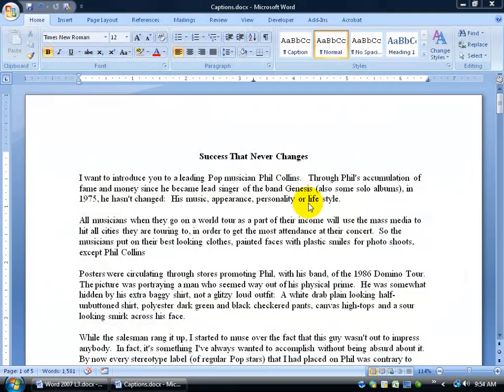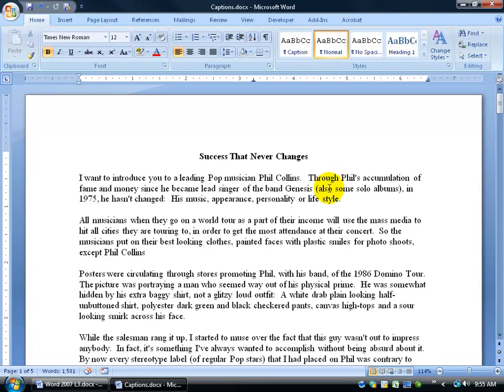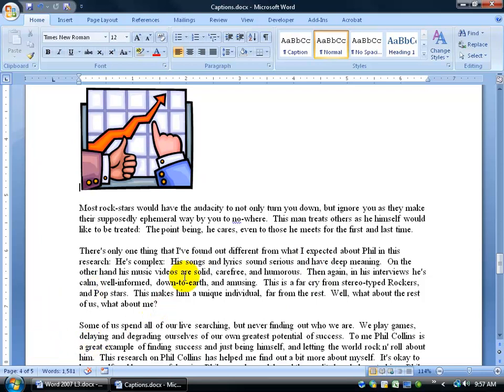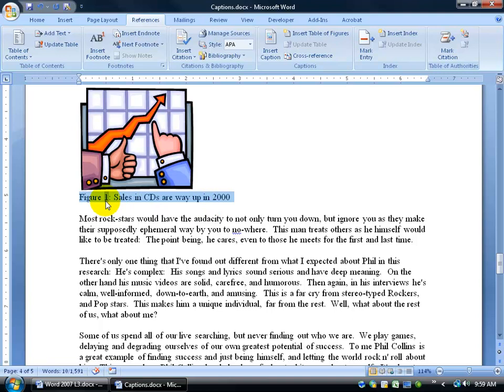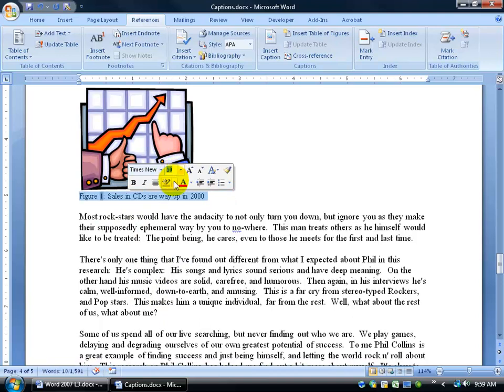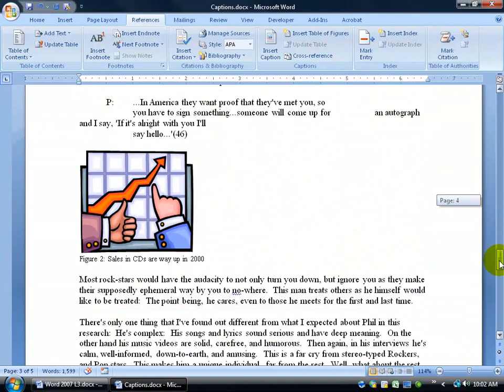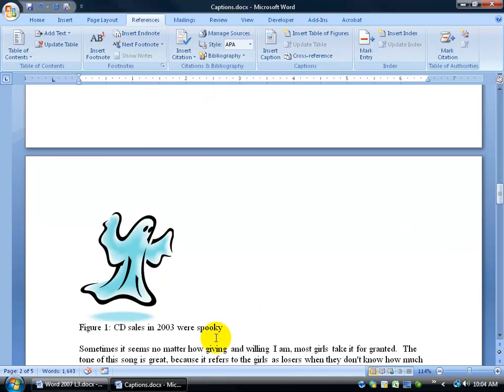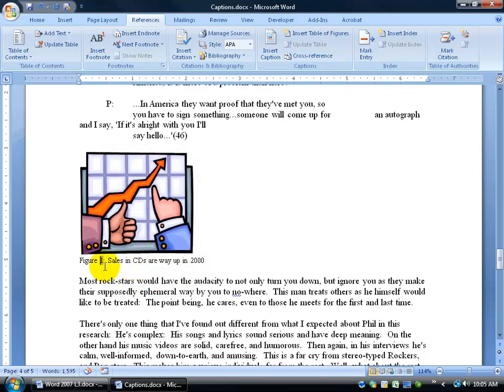Word 2007: Captions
Word 2007 training video on how to add captions to your pictures, tables, figures or equations, and are updatable in numbering sequence as you add, or remove additional captions.